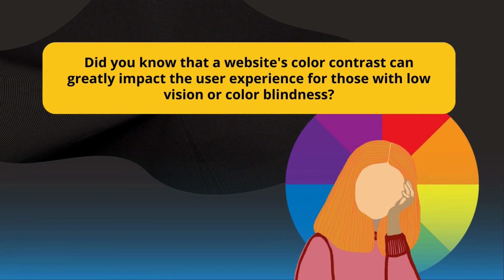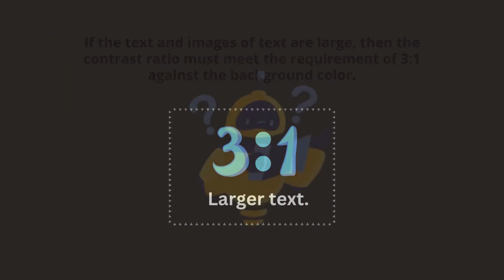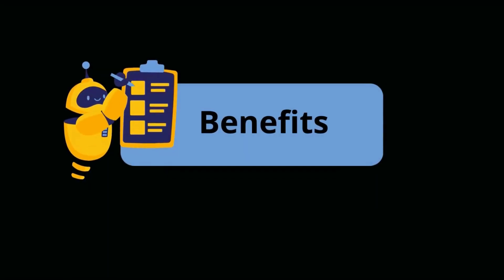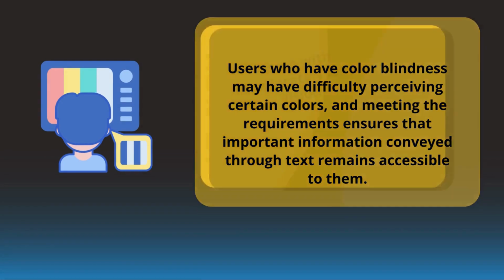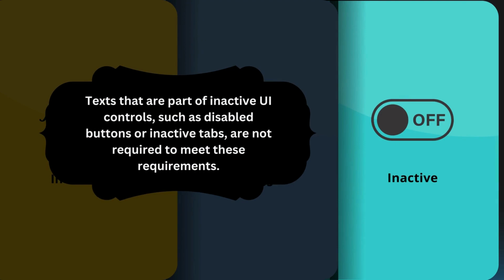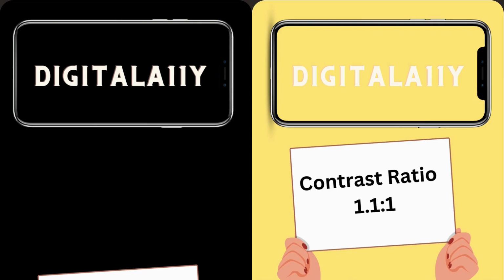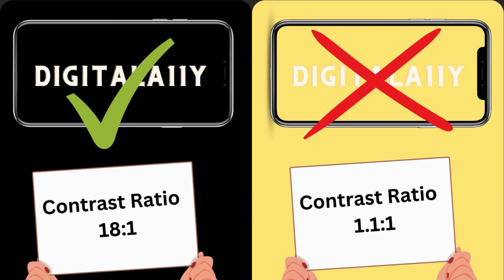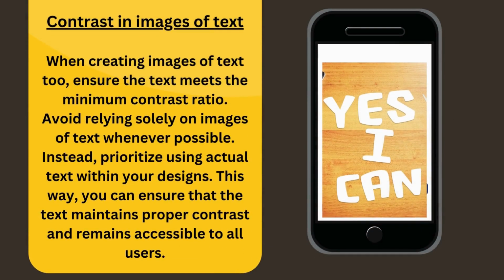Understanding WCAG SC 1.4.3 Contrast Minimum (Level AA)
Gain a simplified understanding of WCAG Success Criterion 1.4.3 , which pertains to Contrast Minimum (Level AA)

The visual presentation of text and images of text has a contrast ratio of at least 4.5:1, except for the following:

Large Text: Large-scale text and images of large-scale text have a contrast ratio of at least 3:1;
Incidental: Text or images of text that are part of an inactive user interface component, that are pure decoration, that are not visible to anyone, or that are part of a picture that contains significant other visual content, have no contrast requirement.
Logotypes: Text that is part of a logo or brand name has no contrast requirement.

About Raghavendra